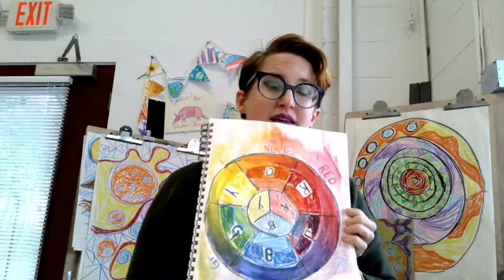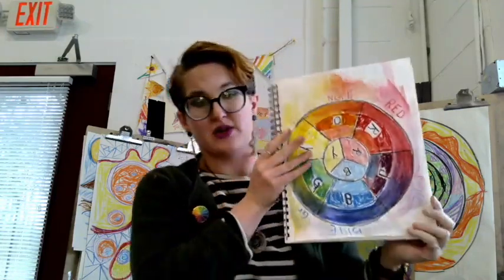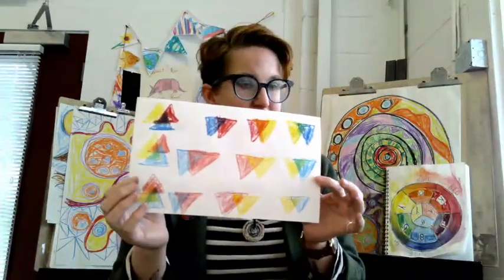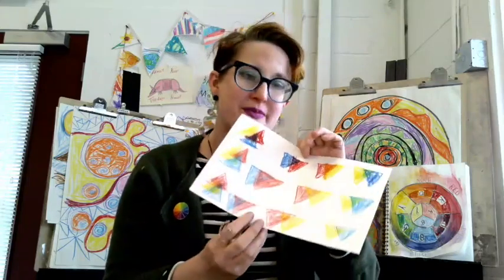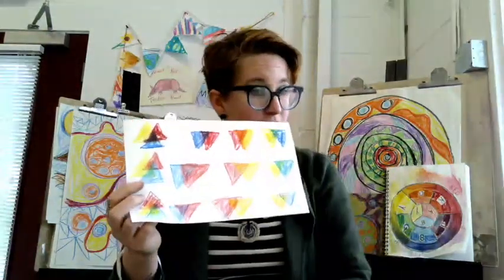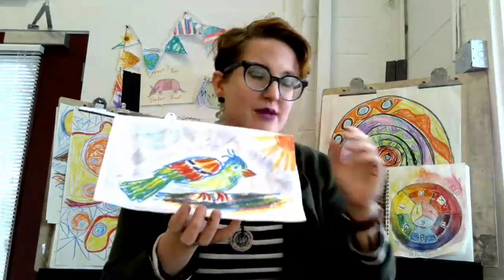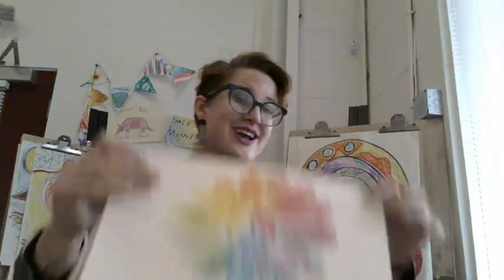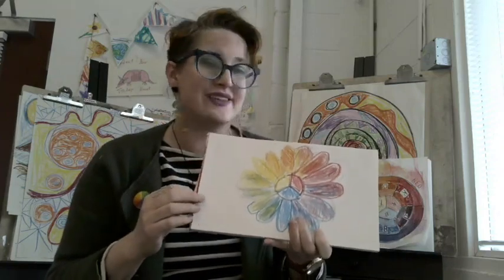2nd grade primary color challenge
This video is about 2nd grade primary color challenge